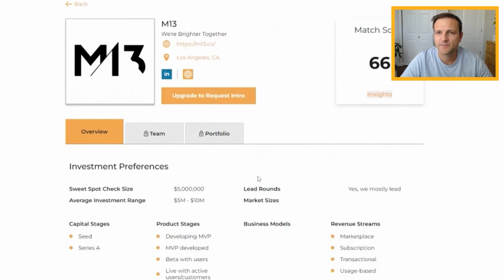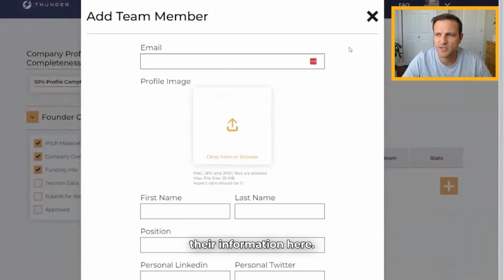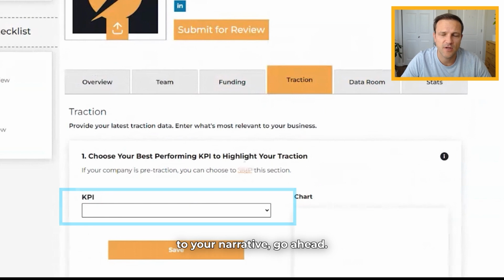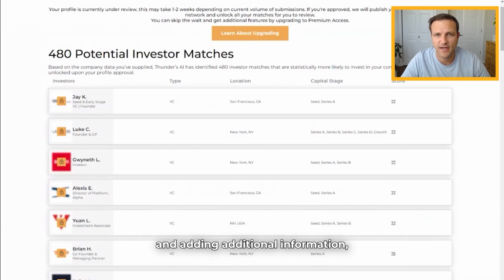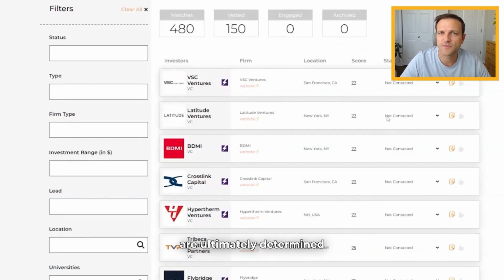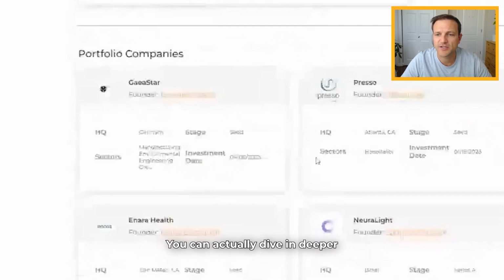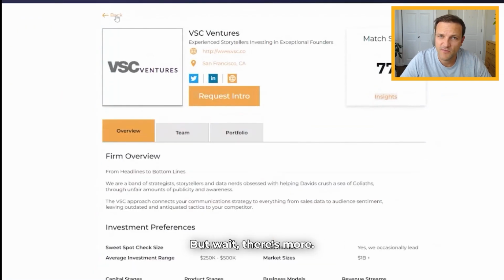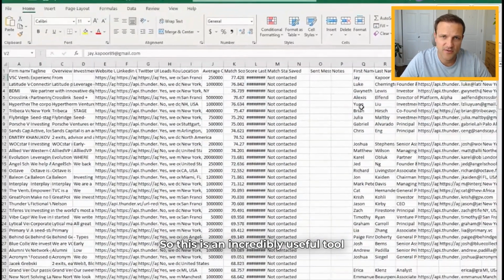Access your List of Targeted VC's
Explore our tool that simplifies your access to targeted VCs. With a few clicks, you get an AI-curated list of potential investors, their interests, and portfolio details.

Should I take the LOI? Is this term sheet a trap? Am I underpricing the round?
ExitBoard gives you 100+ founders behind $10B in exits, on call, before you walk it into the boardroom.
Free. No sign-up. Ask anything

Most bankers have never built a company. We have been in your shoes and exited.
Thunder was built by exited founders. 6,000+ post-exit founders in our network. $1B+ transacted. We work with VC-backed founders on debt, equity, recaps, and exits.
If you're exploring a transaction in 6-24 months, start a conversation with us